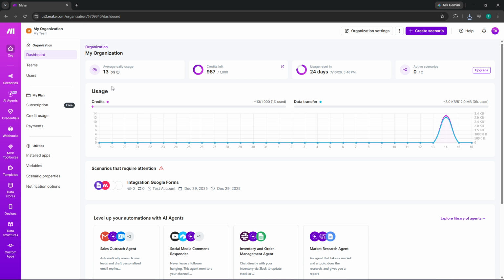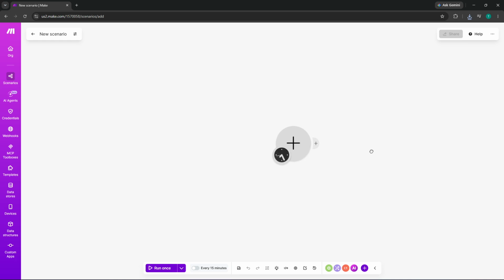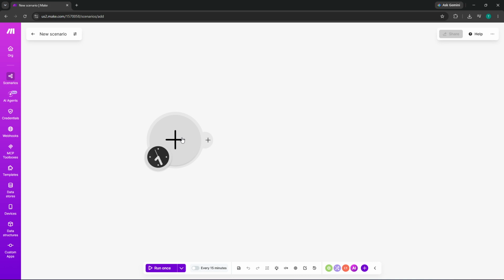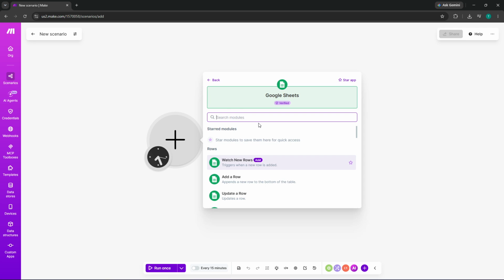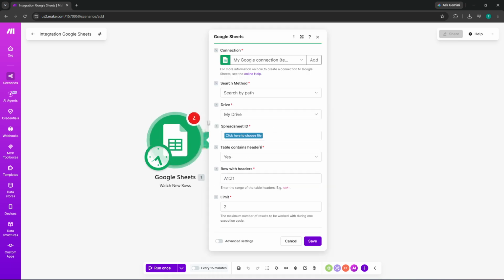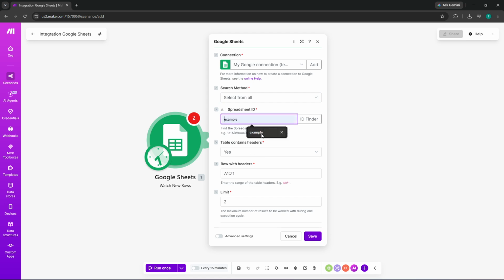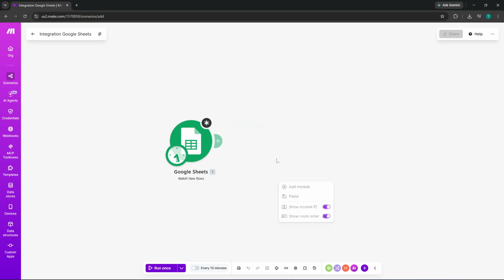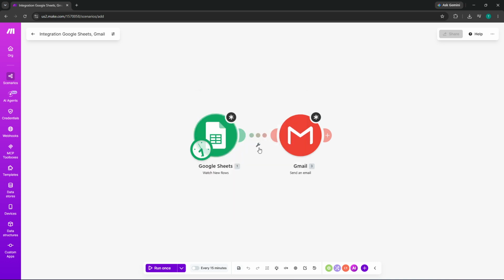Add A Module In Make [Step by Step]